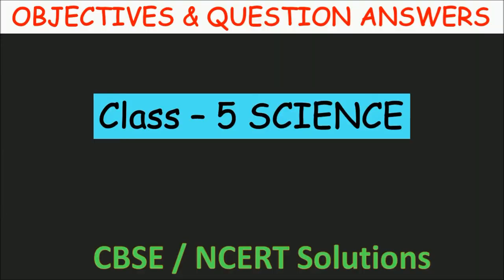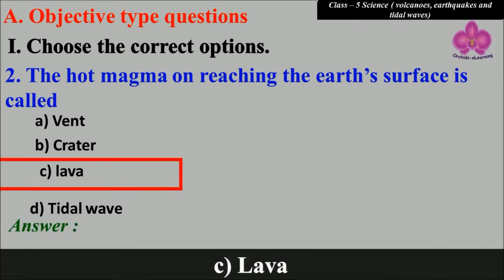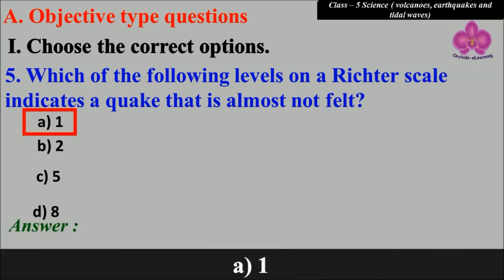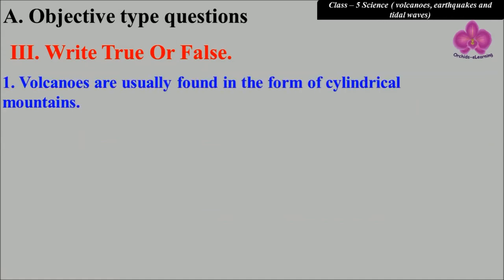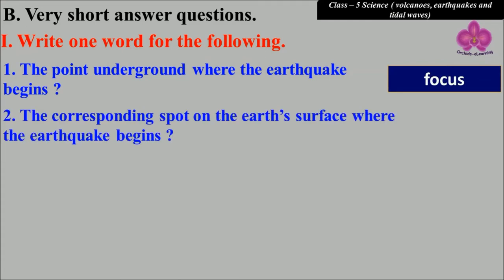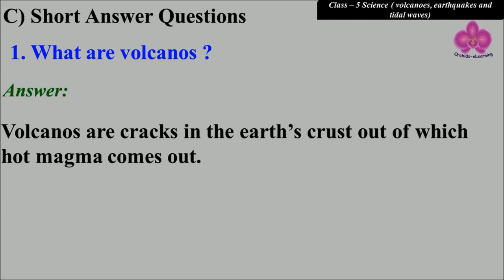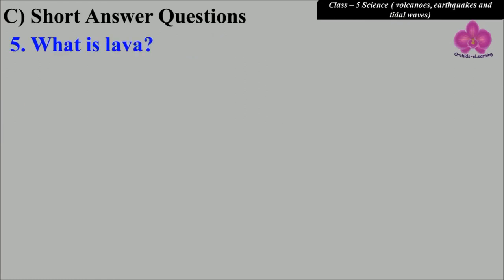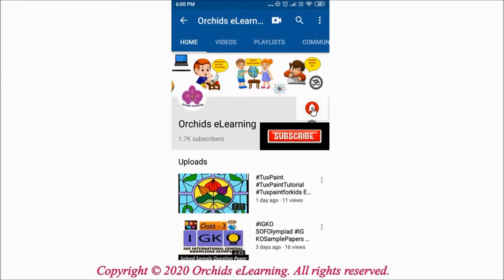Volcanoes, Earthquakes, and Tidal Waves| Class: 5 Science | Exercises and Question Answers| CBSE